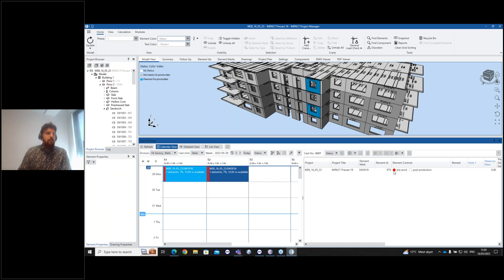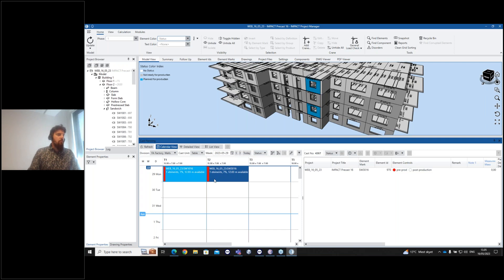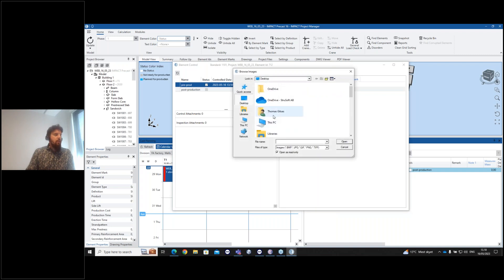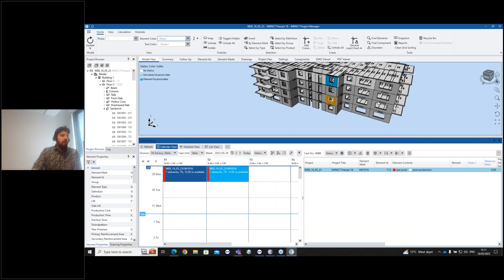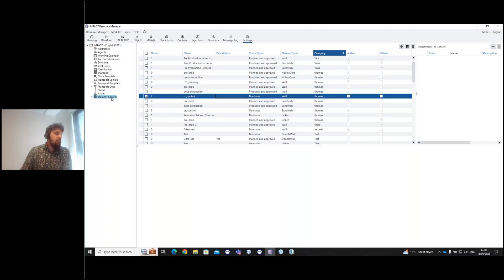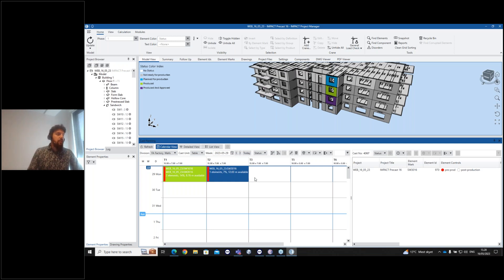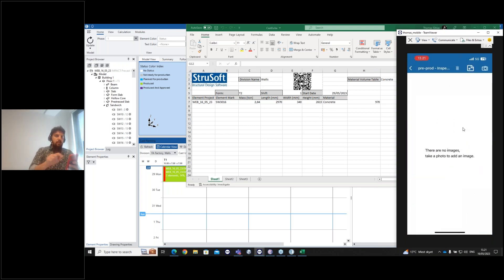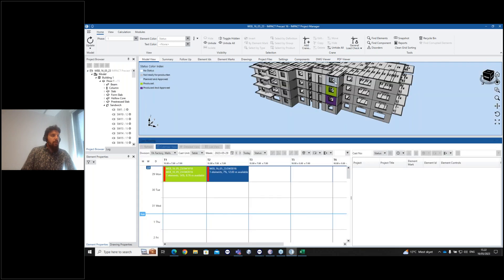Webinar - Production Planning with Controls and Non Conformance in IMPACT